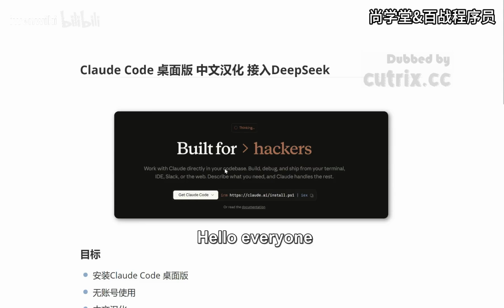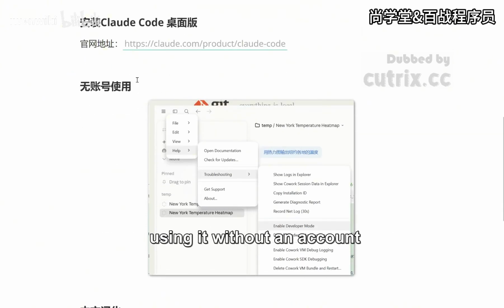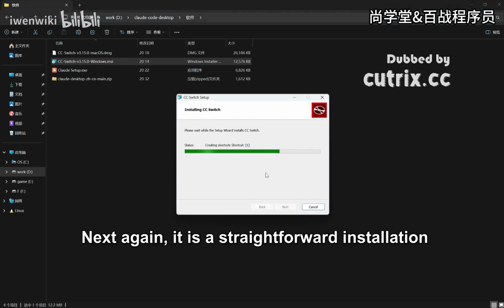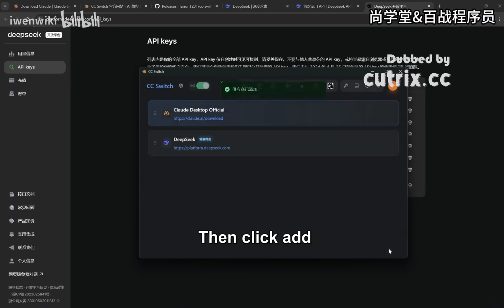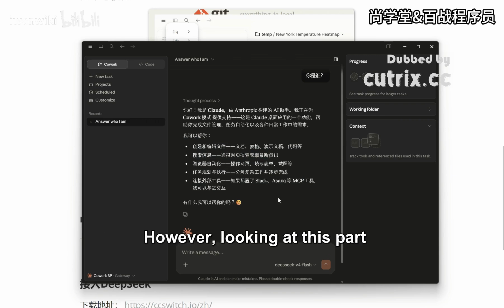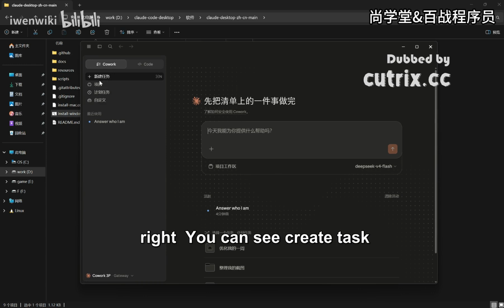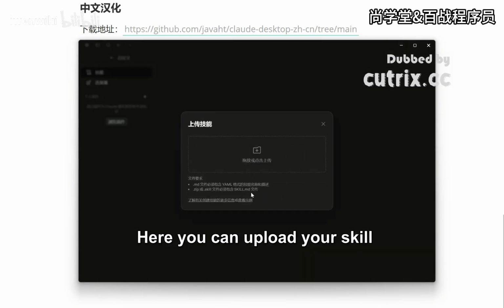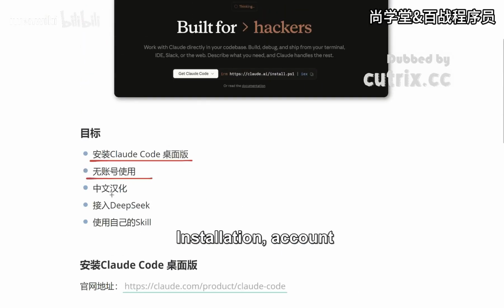Force Claude Code to Run on DeepSeek API (99% Cheaper & Insanely Fast)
Anthropic's Claude Code is amazing, but the API costs will burn a hole in your pocket if you use it in production every day.

In this video, we are breaking down a brilliant workaround from Chinese developers: bypassing Anthropic's gatekeepers and forcing Claude Code to run entirely on the DeepSeek V3/R1 API. You get the elite terminal UX of Claude, powered by the insane cost-efficiency of DeepSeek.

This entire video was localized, voice-cloned, and translated from Bilibili using Cutrix.cc in just one click. Notice how the AI voice maintains the original programmer's exact excitement and technical pacing—no robotic TTS artifacts here[cite: 1, 2].

If you are a dev trying to scale your SaaS or content pipeline on a budget, this is your cheat code.